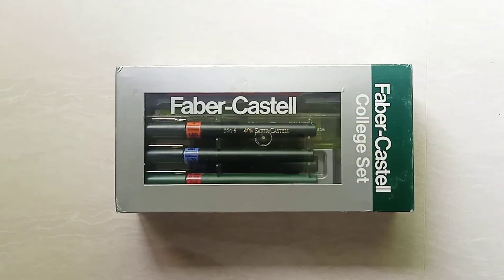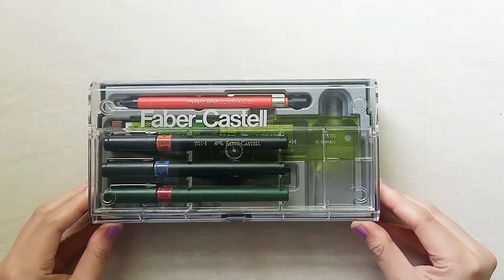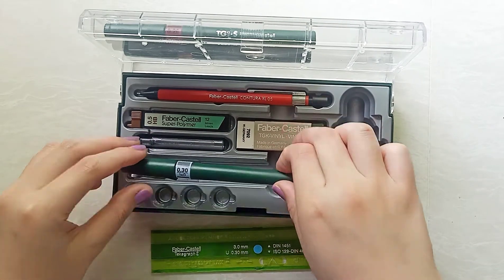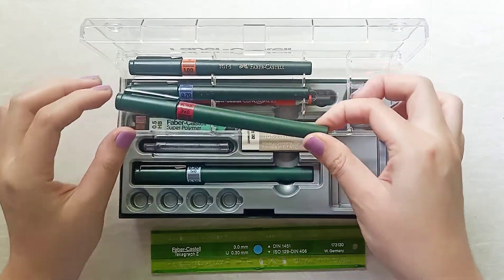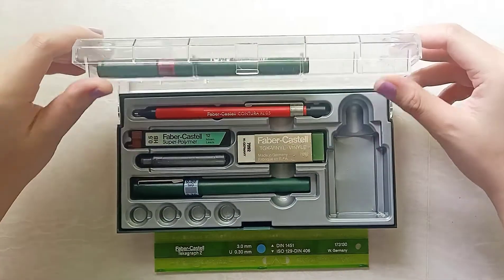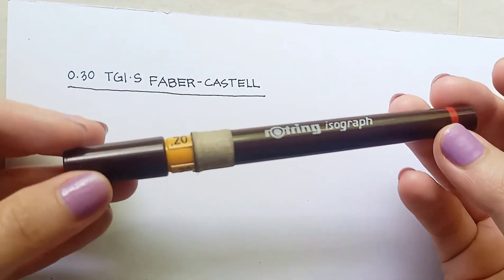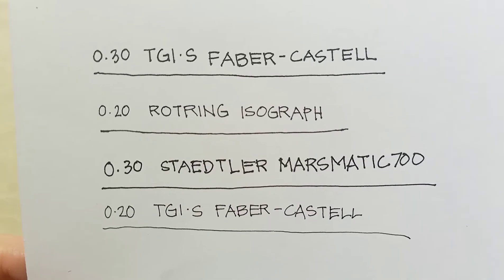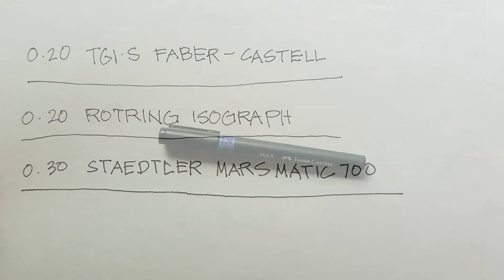UNBOX WITH ME: FABER CASTELL TG1-S TECH PEN COLLEGE SET (Compare&ReviewPh🇵🇭) ArkiFinds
Say Hello to my crusty purple nails! 💜

I'm an Archi student from the Ph 🇵🇭 here to review random stuff whenever and whatever :)

P.S.
Price of the set may vary since it often goes on sale. Just message the seller if you wanna request or modify the pens.